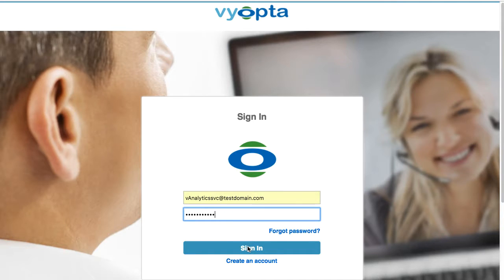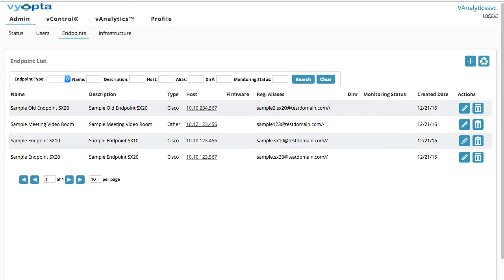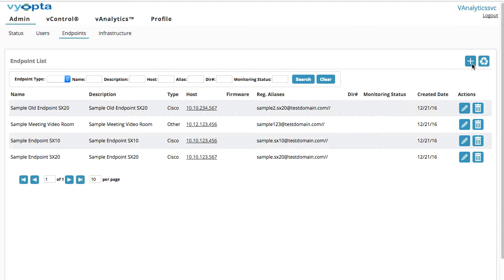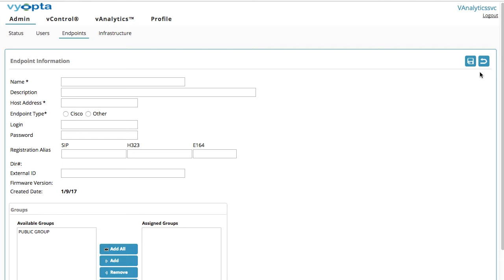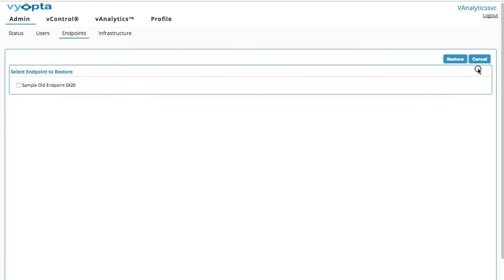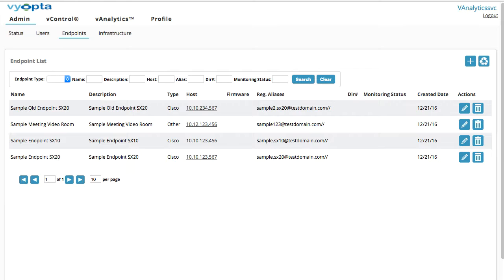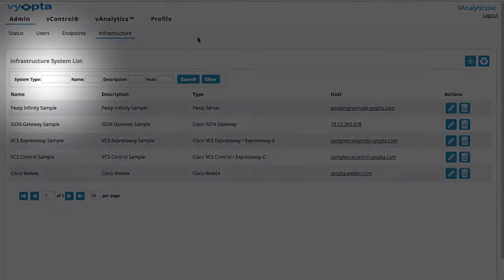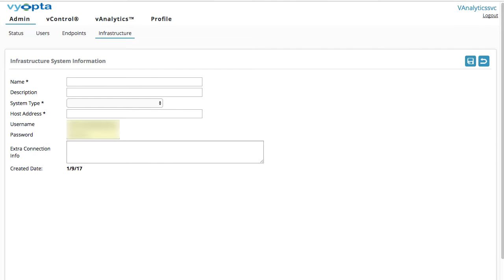Apps Portal (Part 2): Endpoints and Infrastructure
This is a walkthrough of the Users tab of Vyopta's Application (or Apps) portal. This video covers Status, Users, Administrators, Roles and Access, as well as a general overview of the Apps portal.